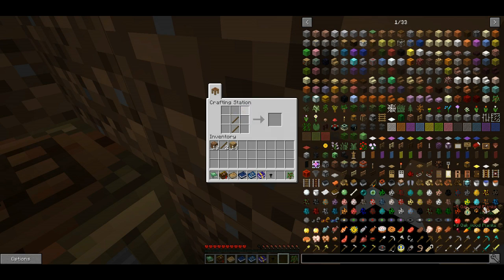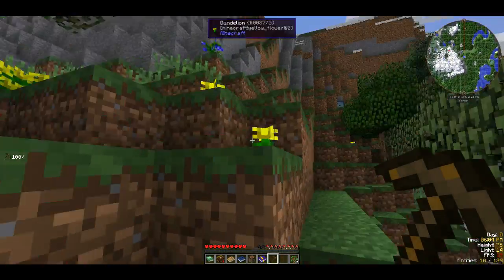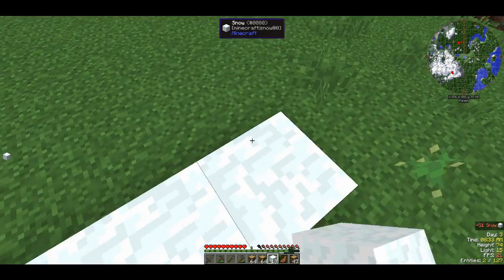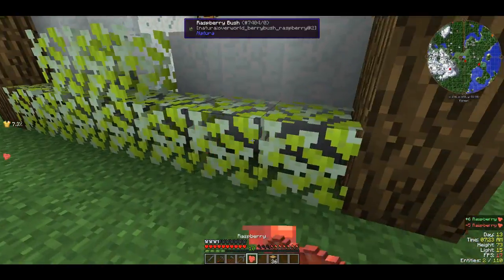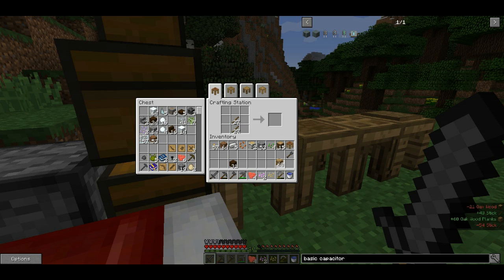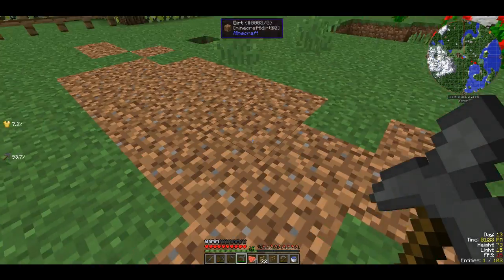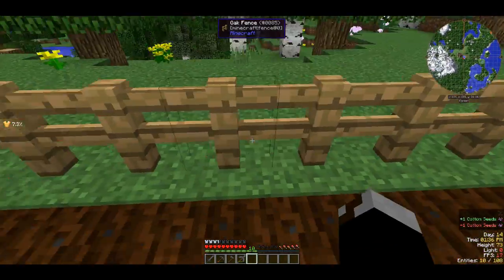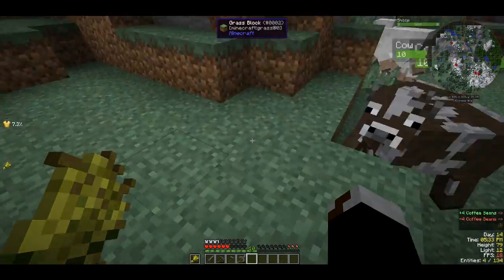Minecraft Space Astronomy 2 Episode 1, Basic Starter Home!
Hello everyone and welcome to my minecraft Space Astronomy 2 Let's Play series! In this episode, I will be creating my first starter home inside of the world!